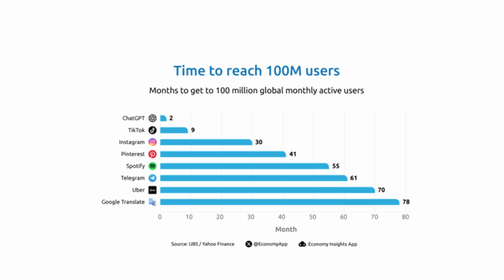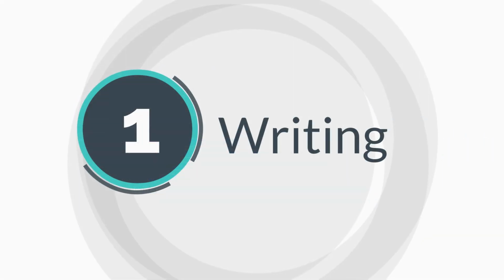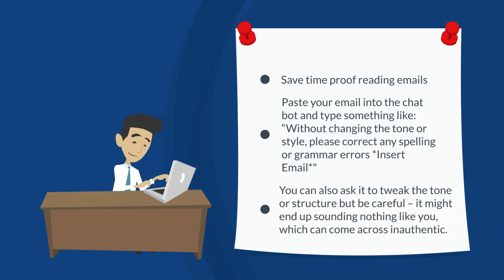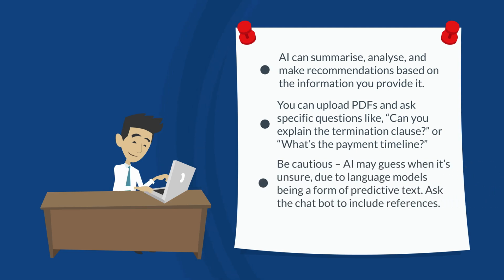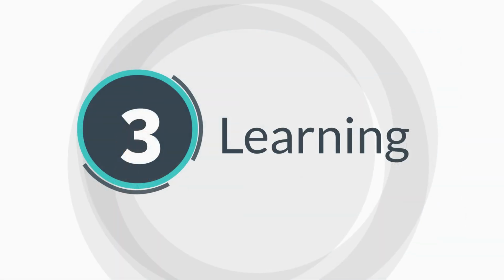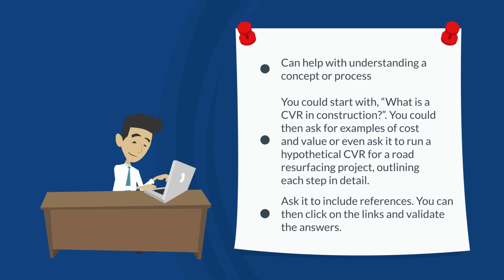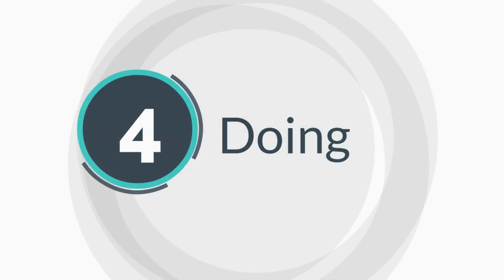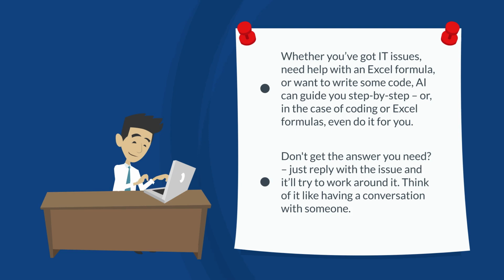4 Ways You Can Use AI as a Quantity Surveyor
Artificial intelligence, or AI get chucked around a lot these days. You might be bored of hearing about it. Everyone talks about it, but can it make your life easier? Well in this video, we’ll break down 4 things you can start doing today that will save you time and headache.